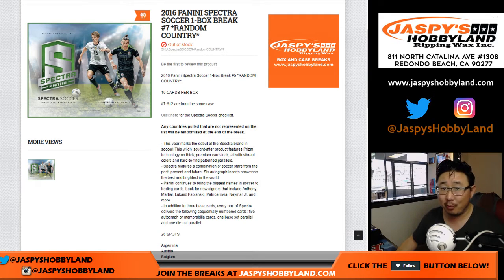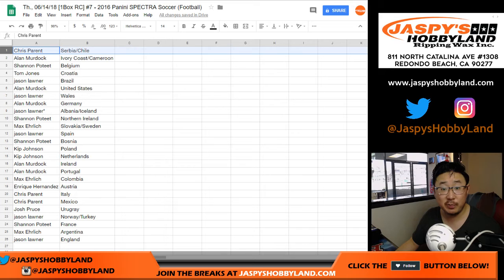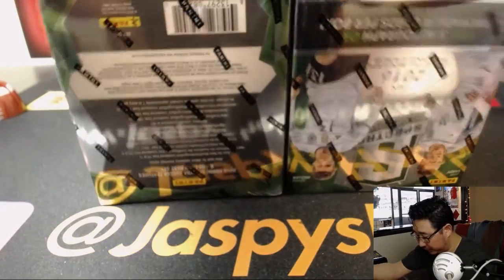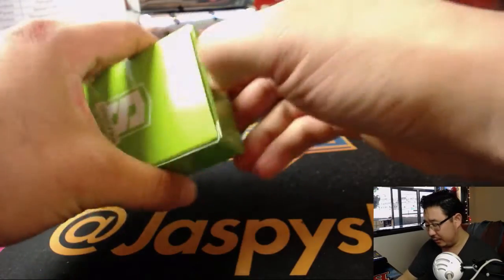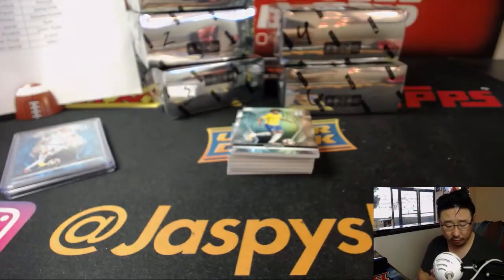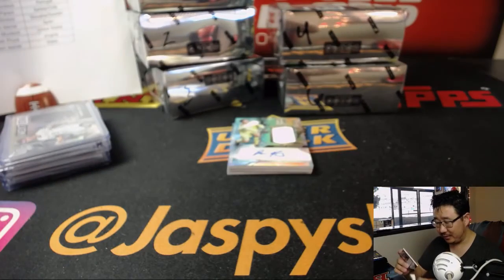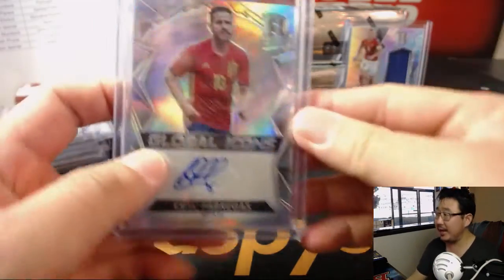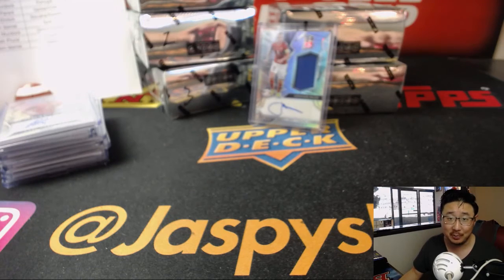Th., 06/14/18 [1Box RC] #7 - 2016 Panini SPECTRA Soccer (Football)